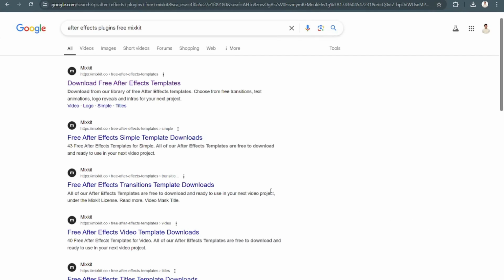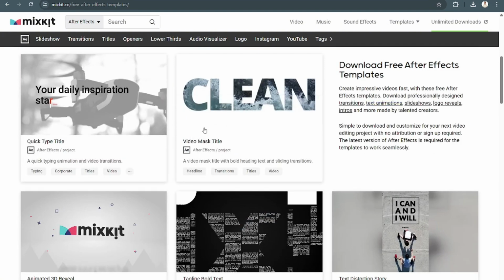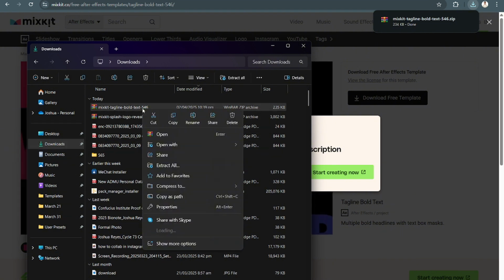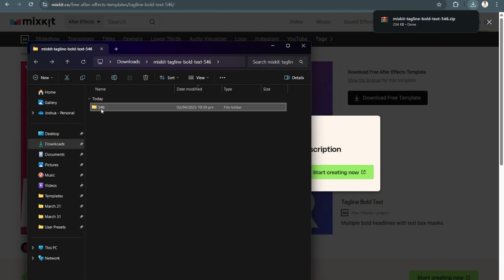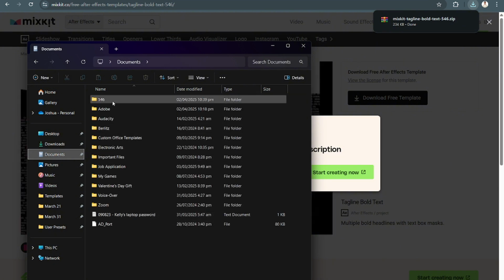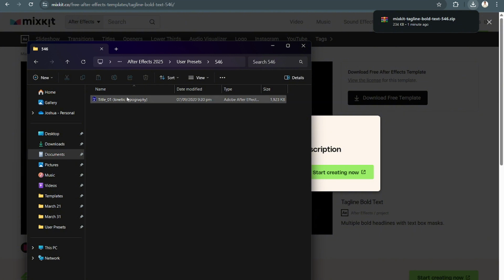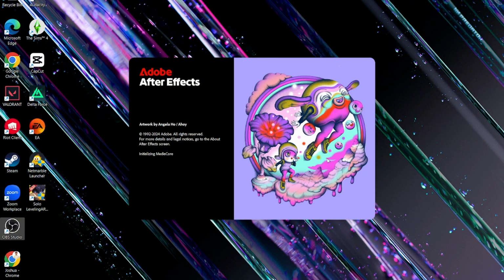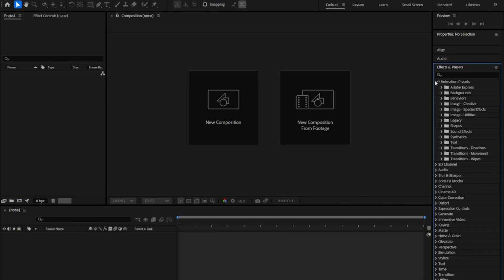How To INSTALL PLUGINS In After Effects (Full Guide)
In this After Effects tutorial, I'll show you how to install plugins in After Effects. The method is very simple and clearly described in the video. You will learn how to INSTALL PLUGINS in After Effects (2025). Regardless of your device, you will learn how to add and activate plugins to enhance your projects.